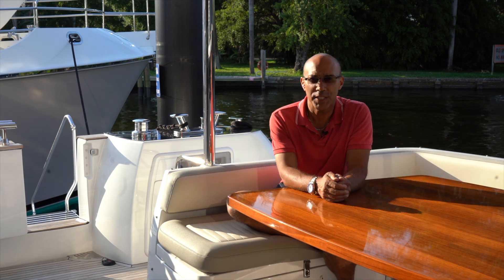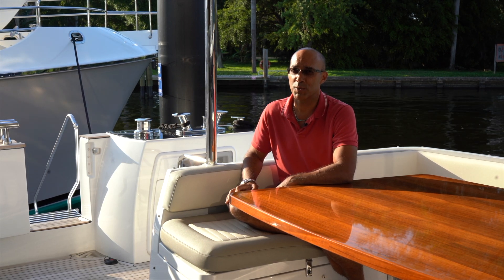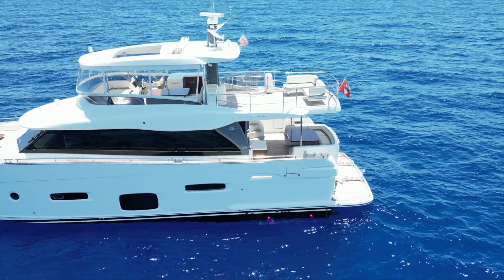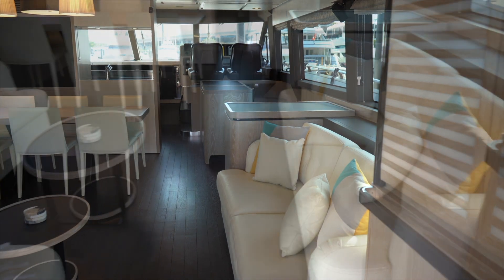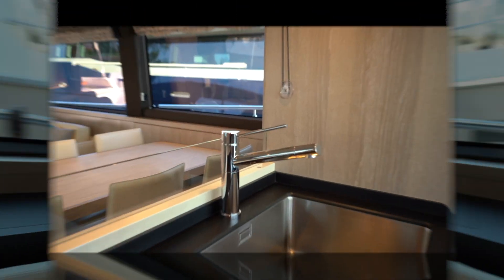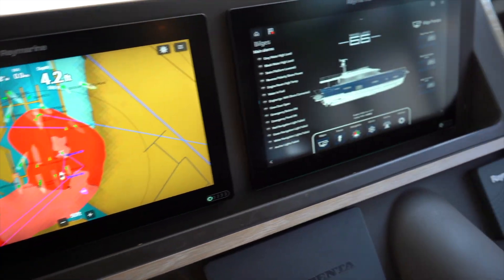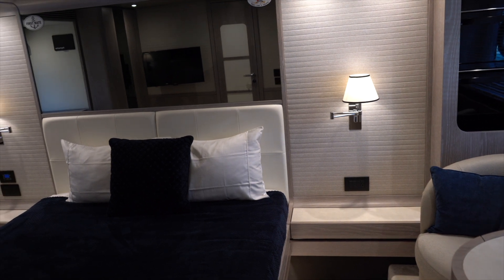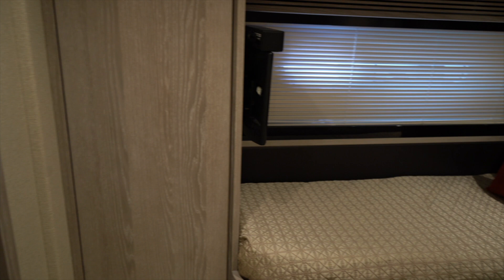66 AZIMUT SEA TRIAL AND WALK THROUGH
Yacht Habit presents this beautiful 2020 Azimut Magellano. This wonderful sea trial/walk through video was narrated by Jason Wood. Come spend a few moments with us exploring this dynamic vessel.
YachtHabit.com
all others: yachthabit